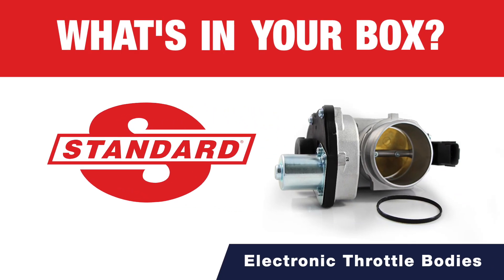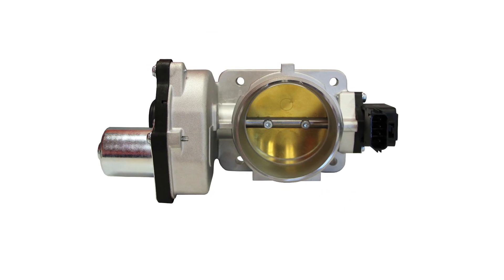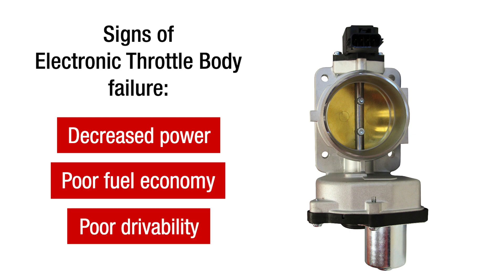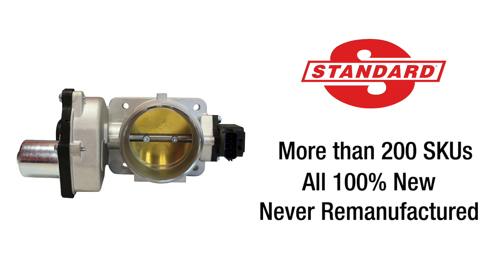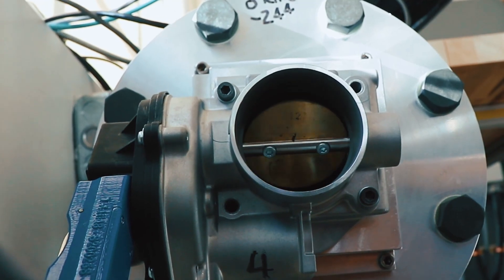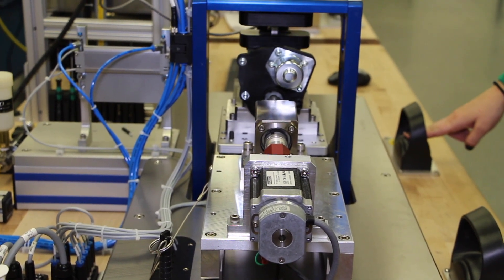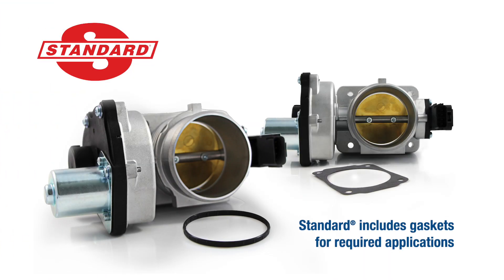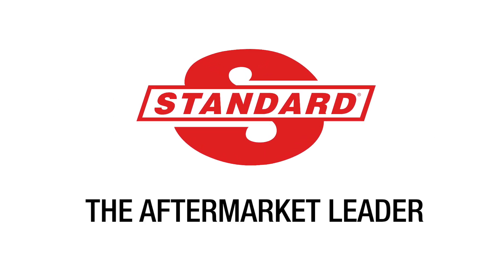A Closer Look: Electronic Throttle Bodies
Located in the air intake system, the electronic throttle body controls the amount of air flow in the engine as the driver steps on and off the accelerator pedal.

Faulty electronic throttle bodies can lead to decreased power, poor fuel economy, and poor drivability.

Signs of Electronic Throttle Body failure:

• Decreased power
• Poor fuel economy
• Poor drivability

Meeting the demand for high-quality replacements, Standard® offers a line of more than 200 Electronic Throttle Bodies. To ensure quality and reliability, each unit is 100% new, never remanufactured, so you won’t encounter comebacks due to worn items in a partial rebuild.

Plus, each Standard® Electronic Throttle Body undergoes extensive in-house testing at SMP’s engineering department in Long Island City, NY. There, the engineers validate every step of the manufacturing process, from assembly to testing. The result is a high-quality replacement with coverage for an array of domestic and import vehicles.